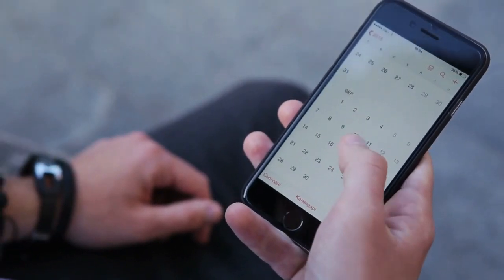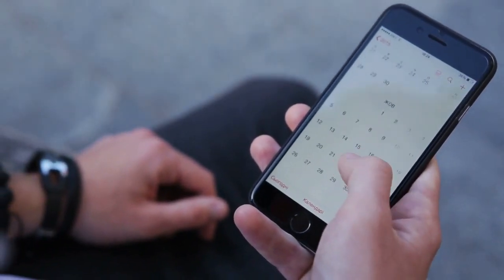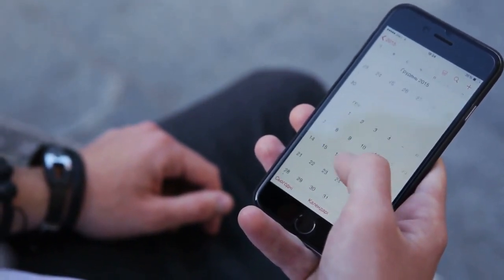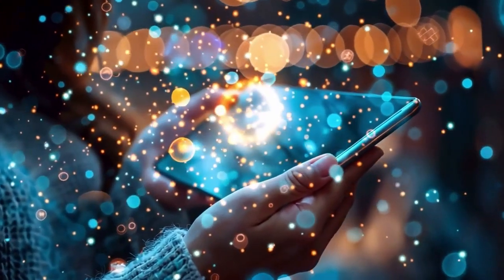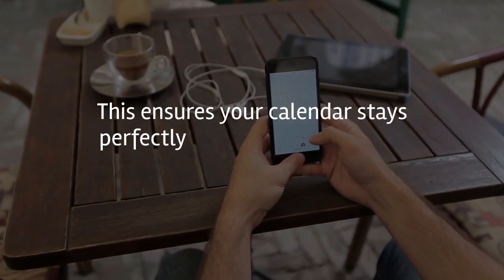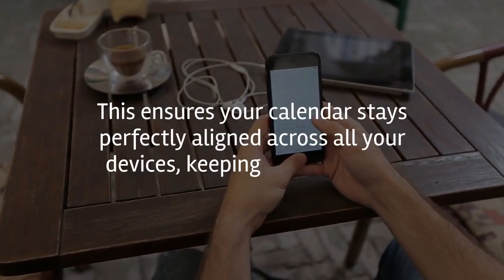How Do I Sync My Android Phone With Outlook Calendar?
To sync your Android phone with Outlook Calendar, the most straightforward method is to add your Outlook account directly to your Android device. Navigate to your phone's "Settings," then "Accounts" or "Users & accounts." Tap "Add account" and select "Exchange" or "Outlook." You'll typically be asked to grant permissions for calendar access. Once authenticated, your Android phone will automatically sync your Outlook Calendar events. Ensure that calendar syncing is enabled within the account settings on your phone to guarantee two-way synchronization, meaning changes made on either your phone or Outlook will be reflected on the other.